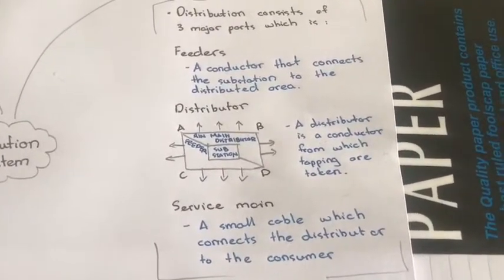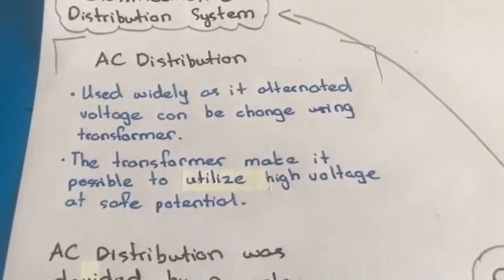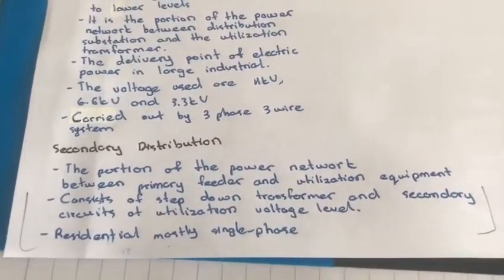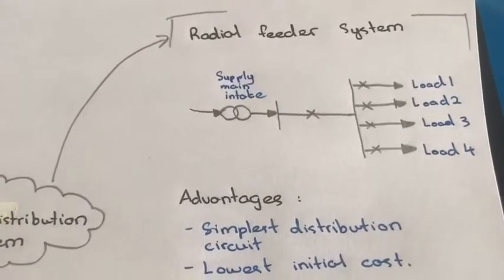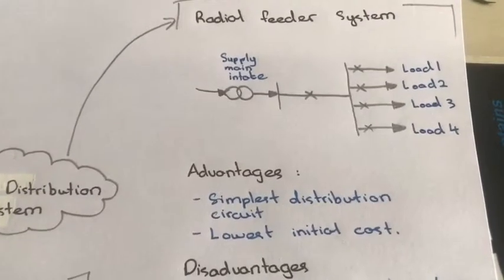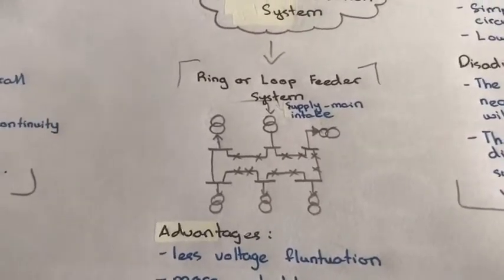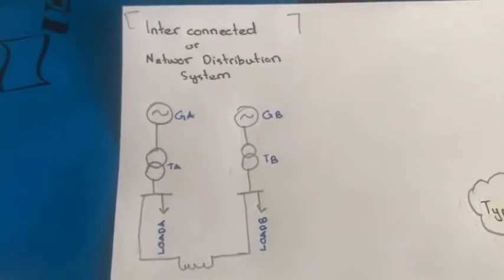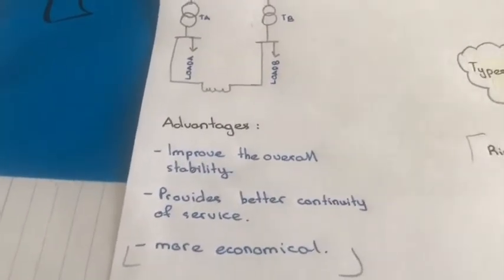Power Distribution Explaination